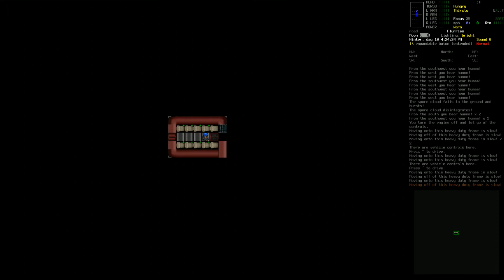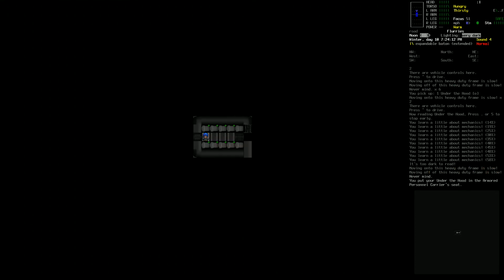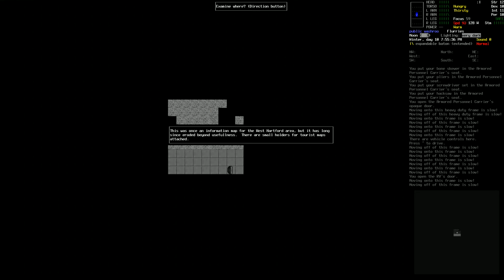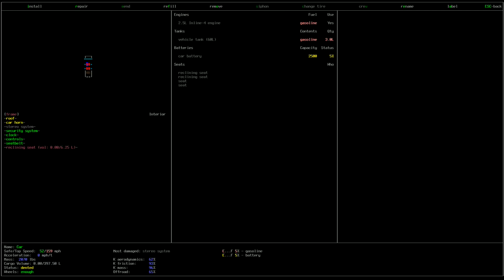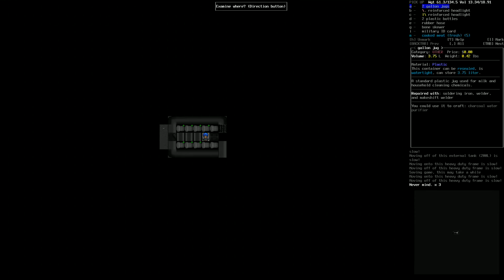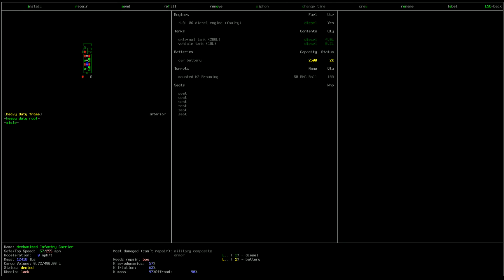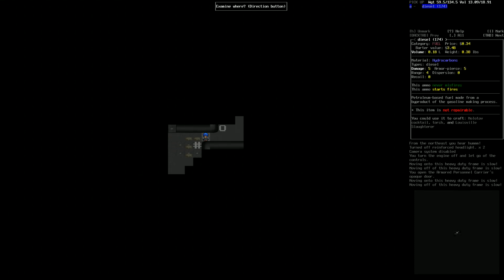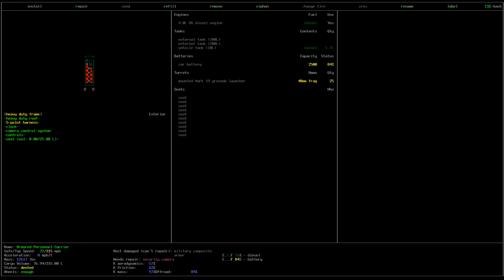Lets Play | Cataclysm: Dark Days Ahead | Silo Challenge | EP18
It's been a rather calm 8 years as president of the United States. I have one more order of business before I step down. To check up on a mutagen formula I had approved to help create the next line of super soldiers. On my way to the lab... things go bad, quickly, and I was rushed to the nearest LMOE shelter to wait things out. That was six months ago. Maybe if I can locate the nearest missile silo... I can nuke that lab and put an end to this. With my security detail dead and supplies running low I have no options but to venture into the unknown.